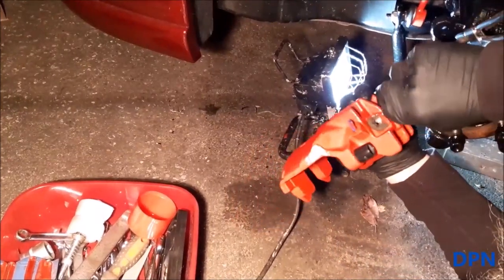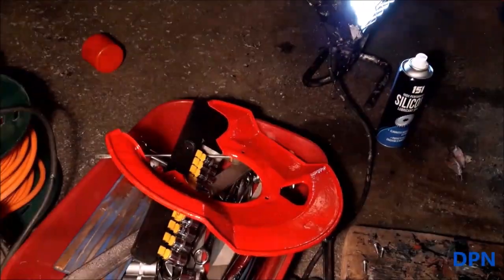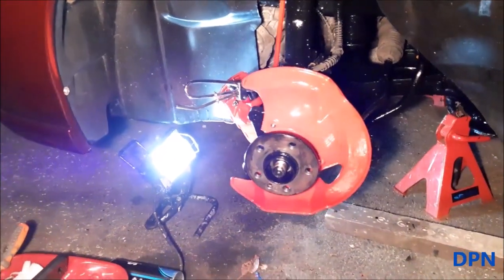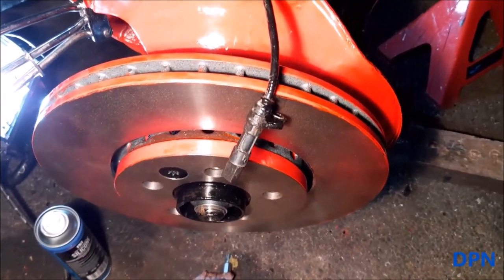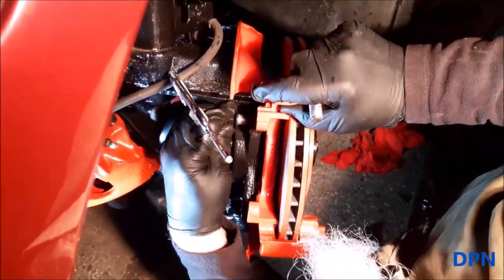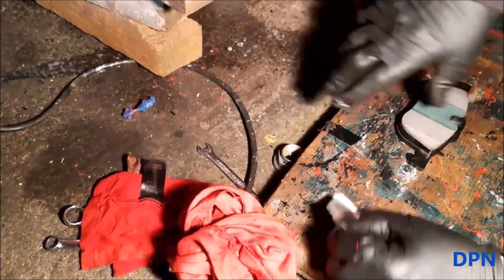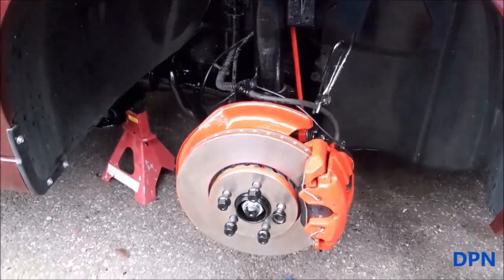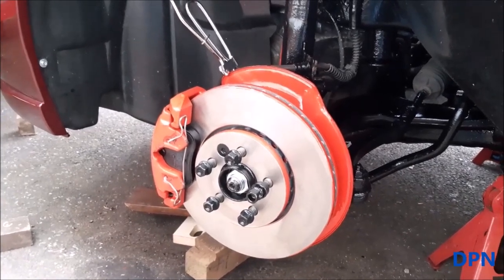reassembling the front brakes on a Rover 75 with a refurbished caliper new disc and pads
this video is a section taken from a full video as we thought it might be of interest here is a link to the original video

how to reassemble the front brakes on a Rover 75 with a refurbished caliper new disc and pads